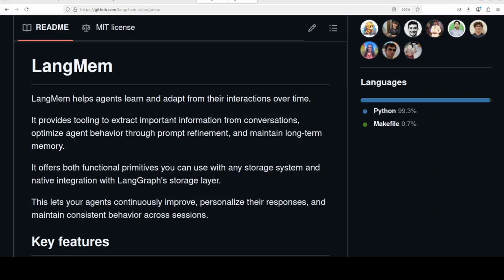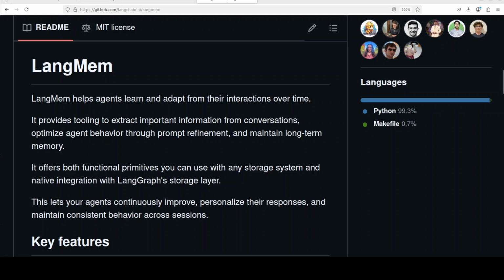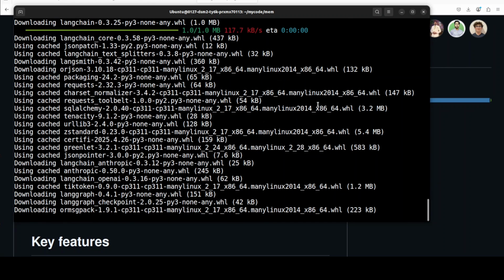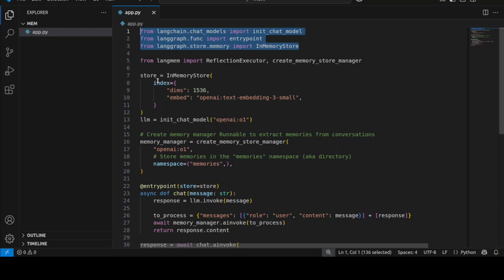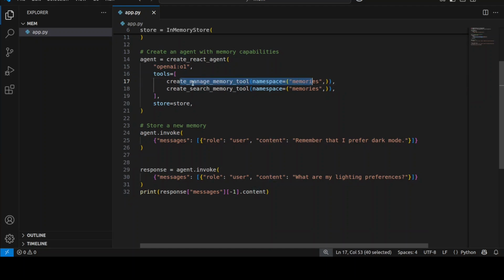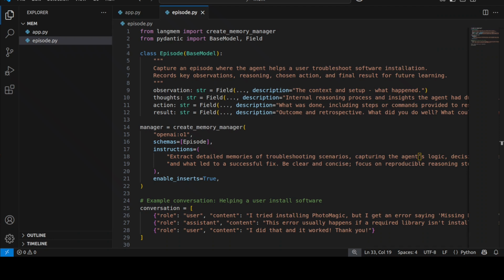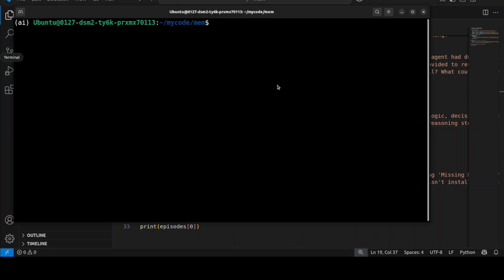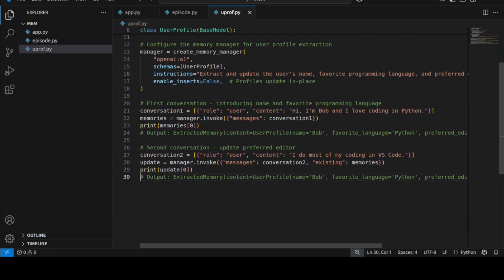LangMem - Help AI Agents Learn and Remember Over Time - Install and Test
This video locally installs LangMem which helps agents learn and adapt from their interactions over time.